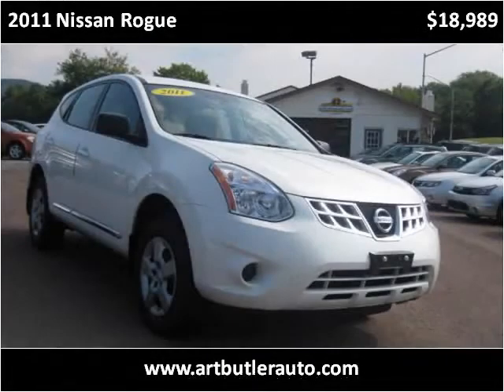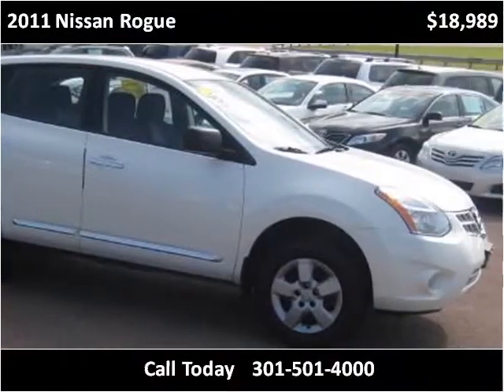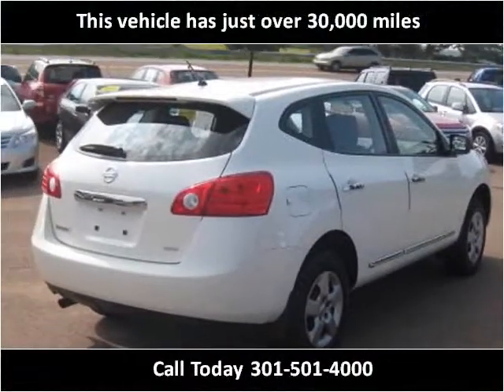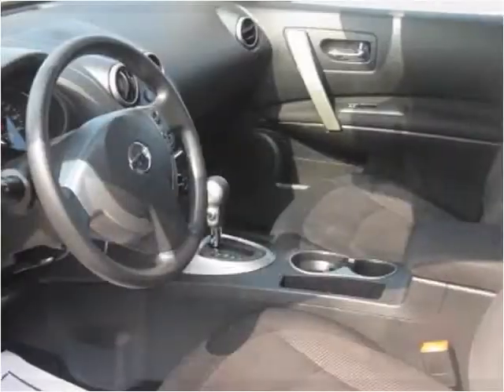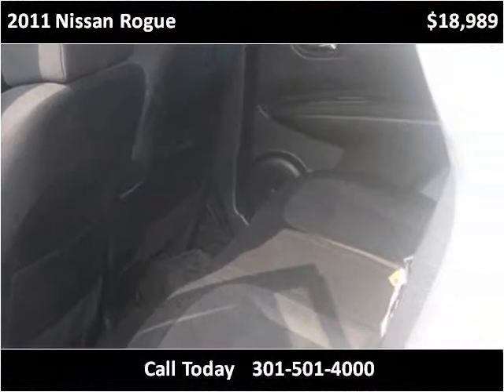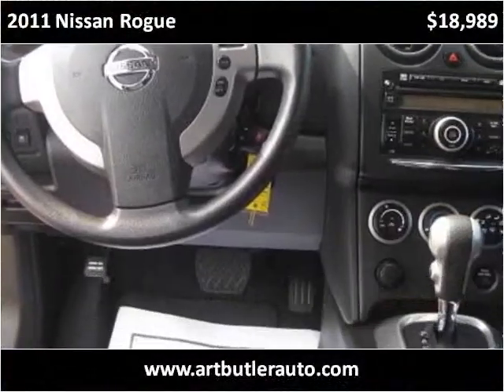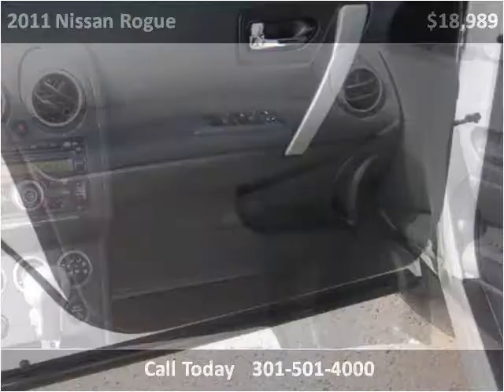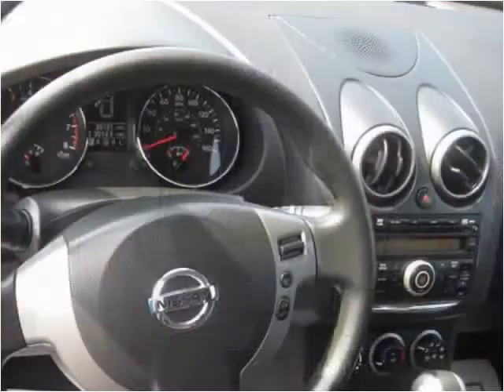2011 Nissan Rogue Used Cars Accident MD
This 2011 Nissan Rogue is available from Art Butler Auto Sales.